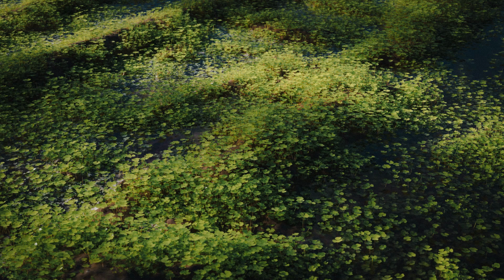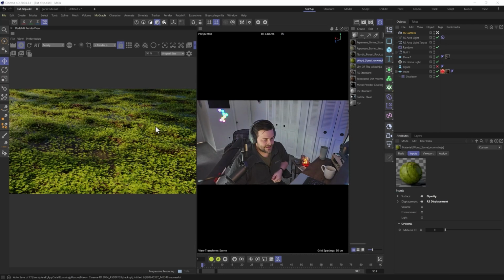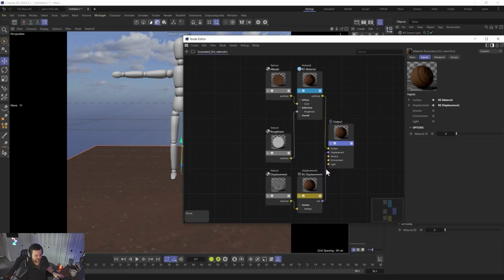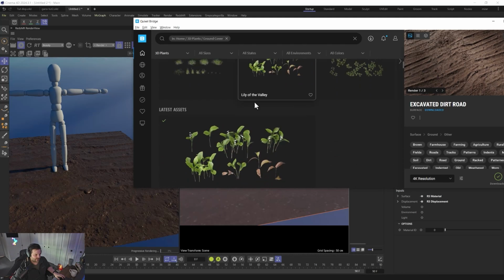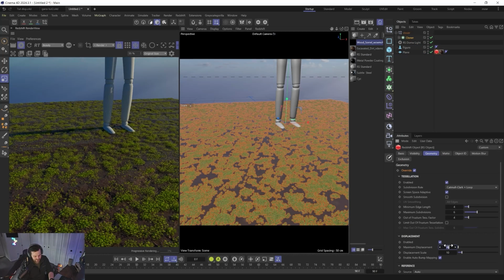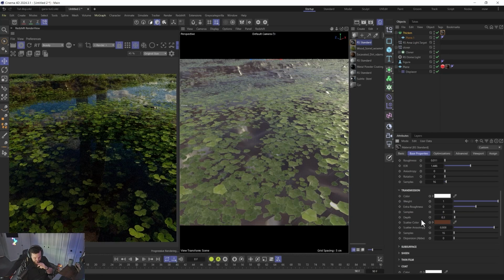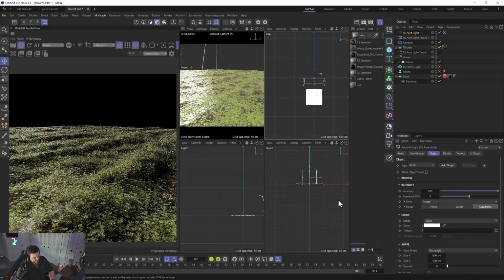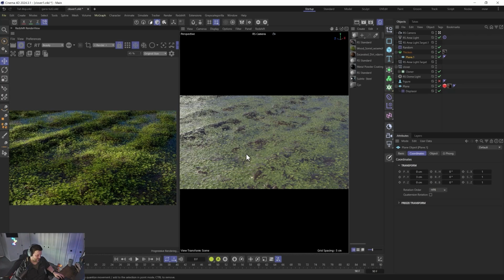Fixing Quixel (Fixel?) Making Quixel Vegetation and Materials work right in Redshift | C4DTuturial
Quixel Megascans are insane and amazing, but can be frustrating to work properly. They aren't quite drag in drop in c4d and redshift like they are in UE5. Might even do a comparison vid sometime ;)
But we can fix displacement and colors and more easily.
Chapters
0:00 - Intro and Sale
1:50 - Sponsor
4:39 - Tutorial Start